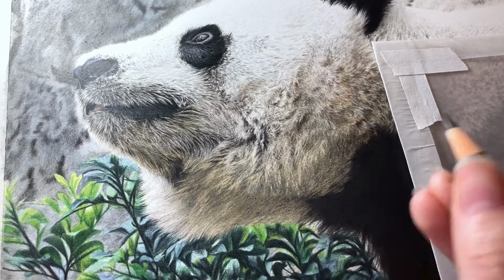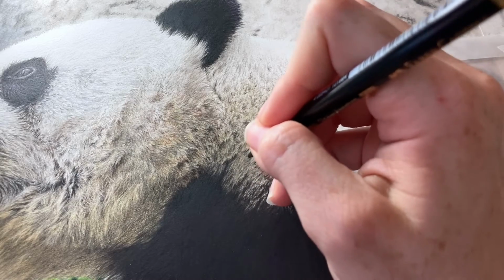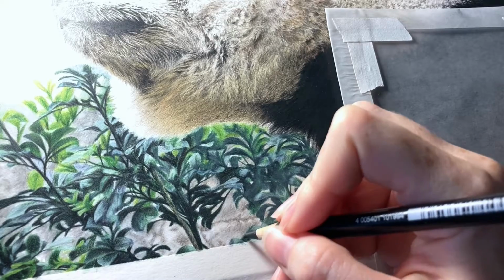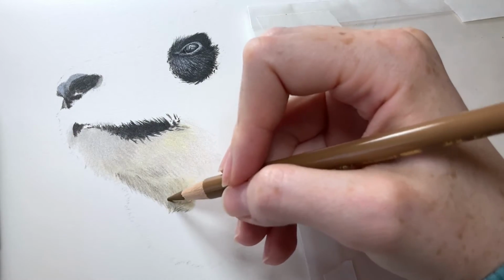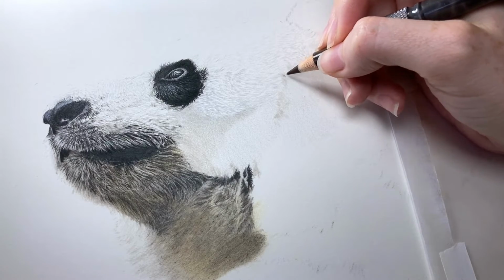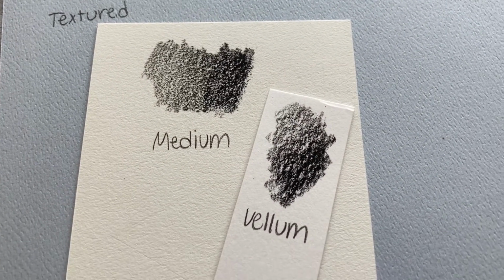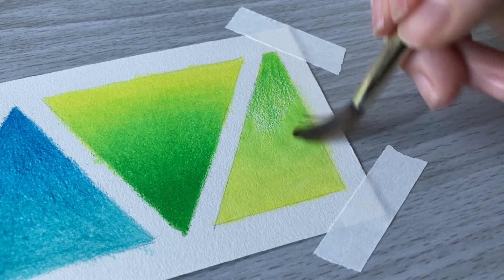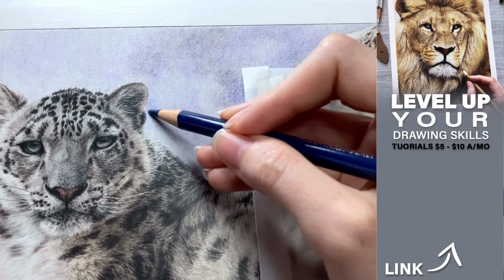3 Biggest Mistakes Beginner Colored Pencil Artists Make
In this video I’m going to share some big mistakes beginner colored pencil artists make.

🔥 (VIDEO DRAWING TUTORIALS) Level up your drawing skills in real-time tutorial lessons. Learn fundamentals to colored pencil, graphite, and soft pastel for all skill levels.

⚡ (COLORED PENCIL MAGAZINE) Get yourself a copy of the 2022 November issue of colored pencil magazine featuring my artwork and drawing tips!

⚡ (ARTWORK & MERCH) Buy prints and merchandise of my artwork like mugs, pillows, throws, and more

- Faber Castell Polychromos 60 Set
- Caran Dache Luminance White Colored Pencil
- Strathmore Bristol Vellum Paper
- Sandpaper Sharpener
- Tombow Mono Zero Eraser
- Mona Lisa Odorless Mineral Spirits
- Round Gold Taklon Paint Brushes (#3 & #7)
- Round Synthetic Watercolor Brush (#8)
- Electric Pencil Sharpener (Luminance & Derwent pencils won’t fit)
- Pencil Extenders
- Slice Craft Knife

⚡ (MY DRAWING SUPPLIES) All the drawing supplies I use for my own drawings and tutorials